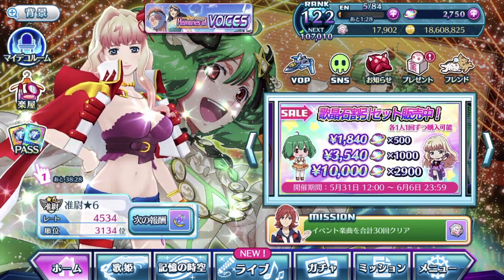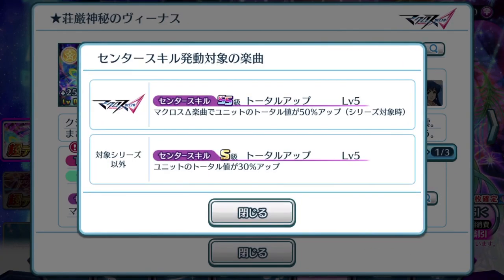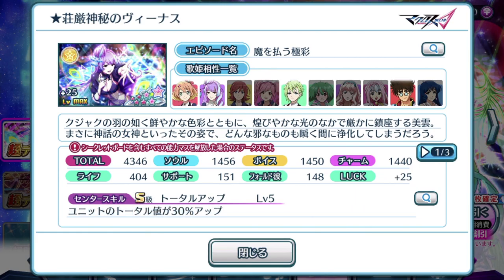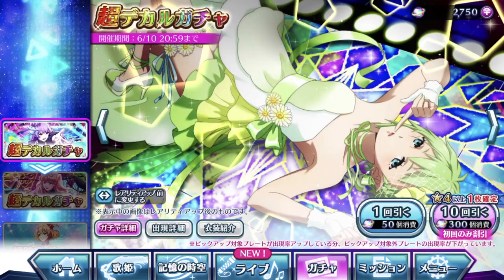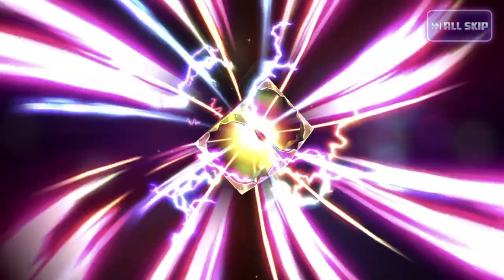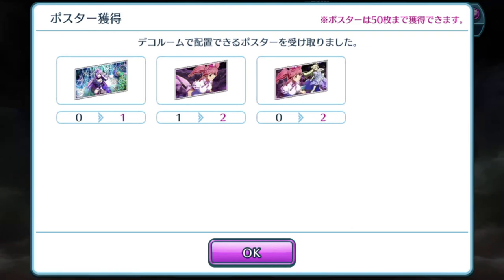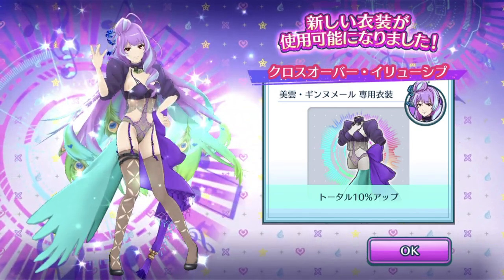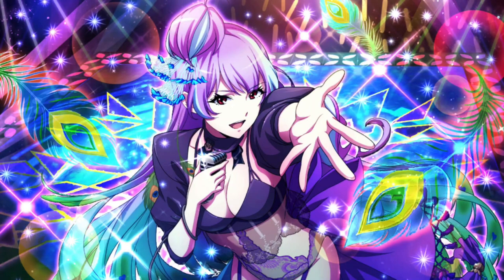【歌マクロス】Getting? Mikumo's Sexiest Costume